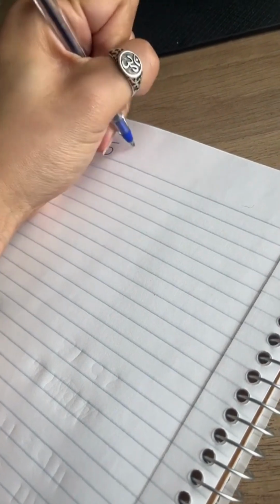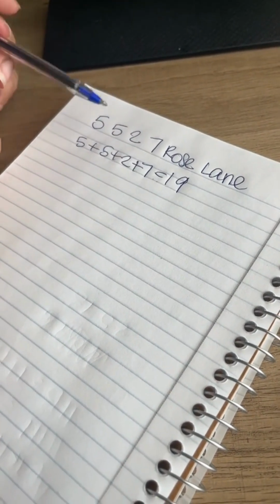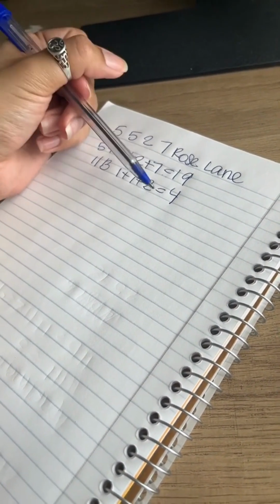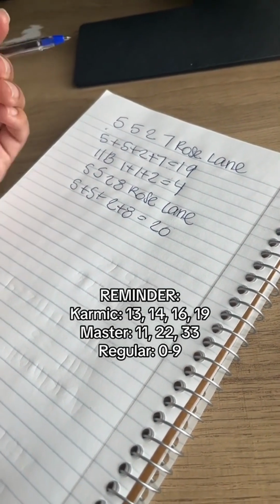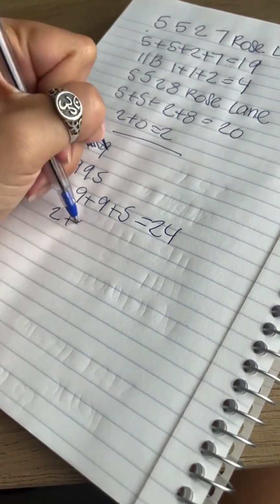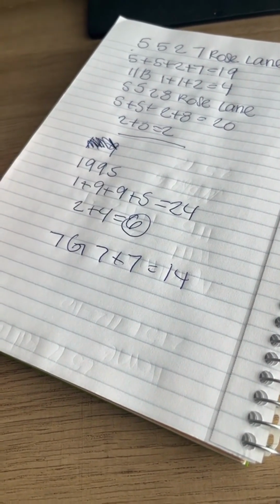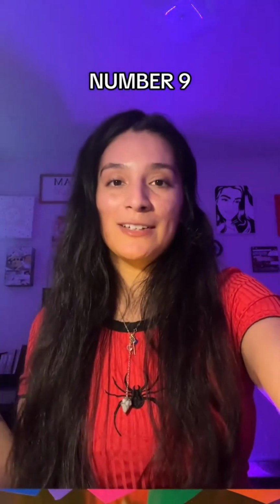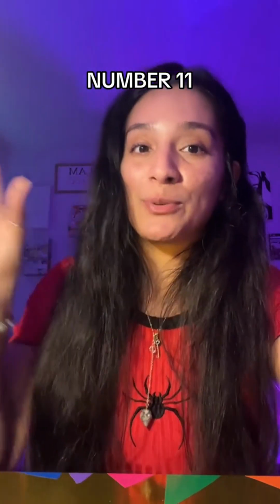Does your home have karmic energy? | How to calculate the energy of your home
Learn how to calculate the energy of your home and see what kind of energy your home holds.

As a reminder, all numbers should be reduced to a single digit unless it is 11, 13, 14, 16, 19, 22, or 33 since these numbers carry their own unique energy.

You do NOT add the street, streets have their own energy. If you would like to calculate it separately you can. Apartment buildings also have separate energy than your actual apartment. Do NOT add these numbers together. Keep them separate. You may experience the energy of your building, but usually not as intense as your actual apartment.

I describe the energy of homes 1-9, karmic numbers, and master numbers. Please remember that this will manifest differently for each person and many other factors can play a role in the energy you feel in a home. Some may like karmic energy homes and some may hate master number homes. These are just the lessons/experiences/energy that come with these homes.

Timestamps:
Karmic number disclaimer: 18:14
Number 1: 06:13
Number 2: 06:47
Number 3: 07:33
Number 4: 08:30
Number 5: 09:08
Number 6: 10:16
Number 7: 10:53
Number 8: 11:40
Number 9: 13:12
Number 11: 14:16
Number 13: 18:40
Number 14: 19:44
Number 16: 20:52
Number 19: 22:38
Number 22: 15:38
Number 33: 16:39

Enroll in the Pendulum Crash Course (this course is included with enery pendulum purchase)

Get out of victim mode so the inner work, works! Enroll in Survival Mode: OFF